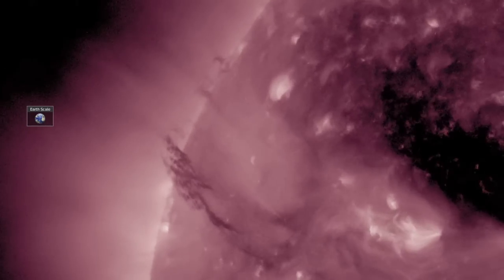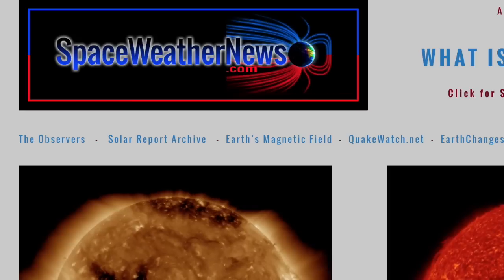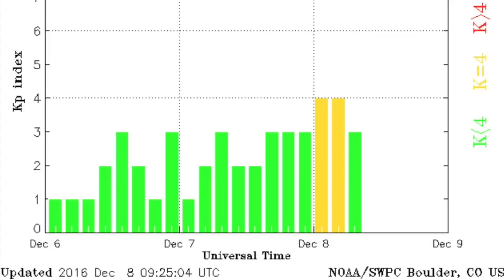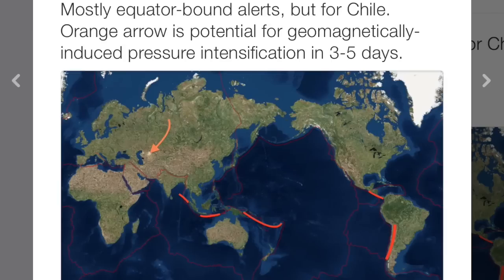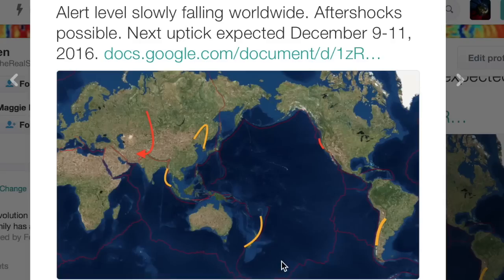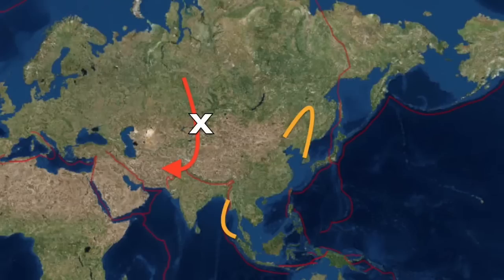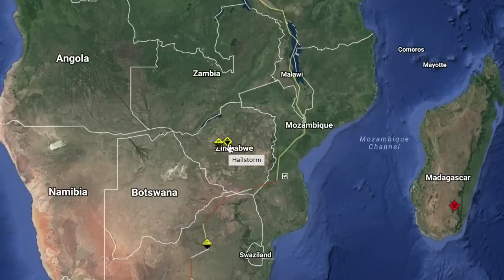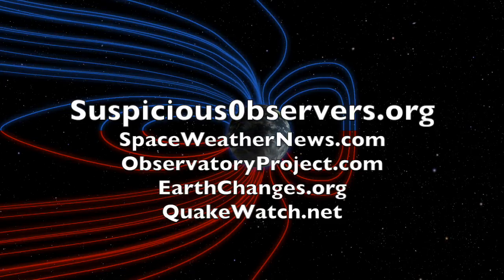Solar Wind Impact, China Quake | S0 News Dec.8.2016